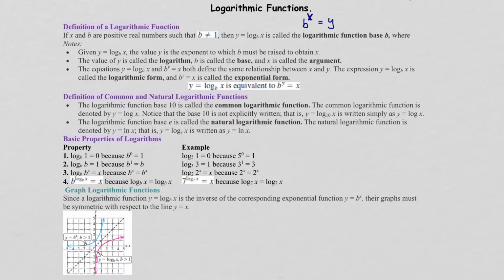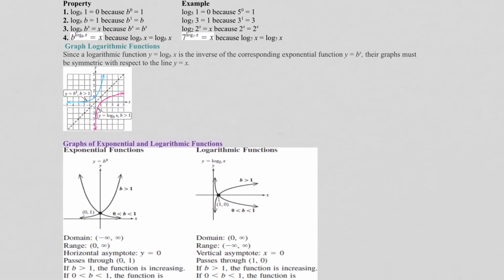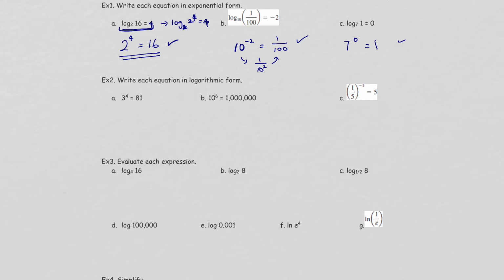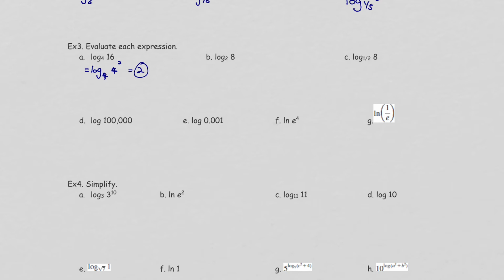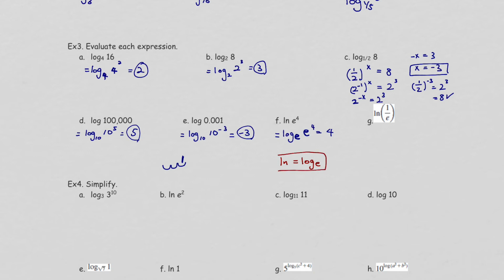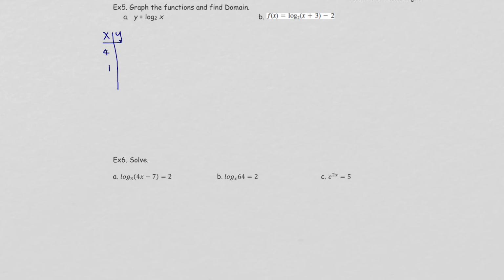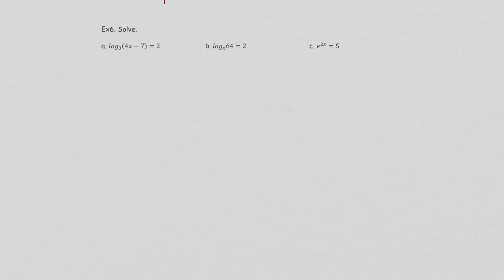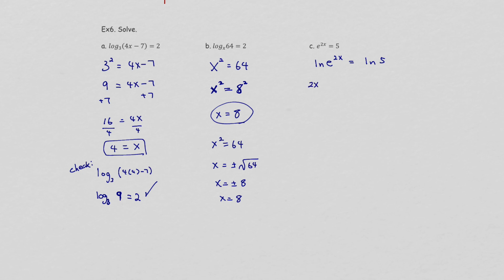Math126 Logarithmic Functions